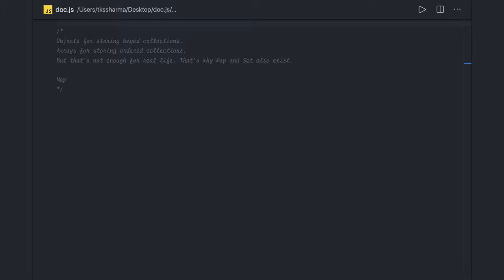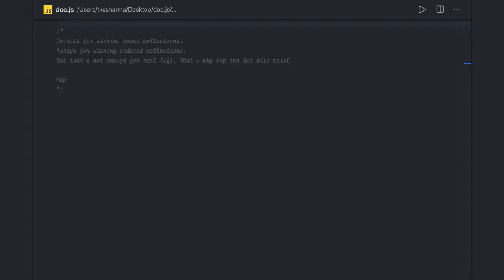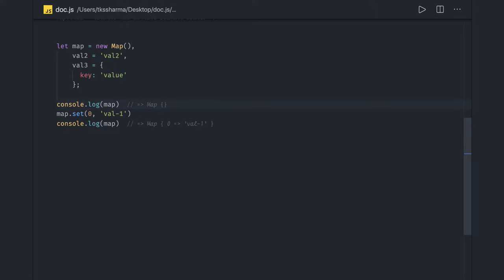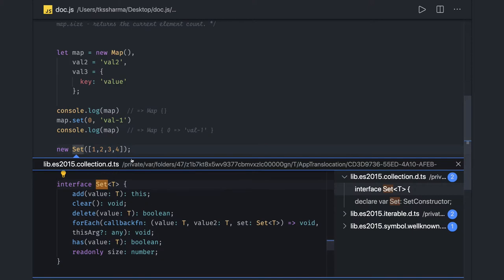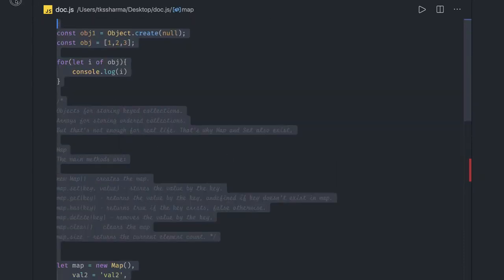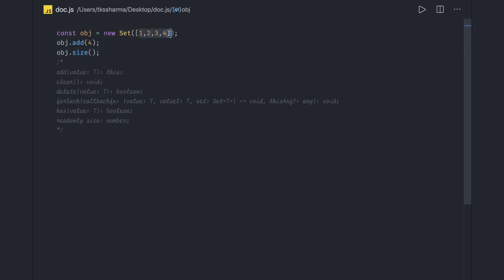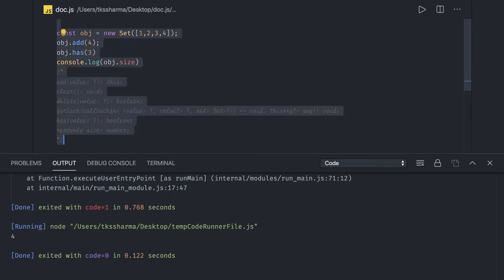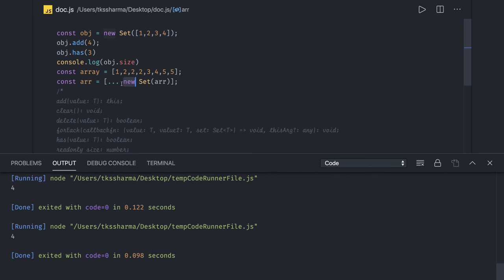Javascript Map and Set Questions #26